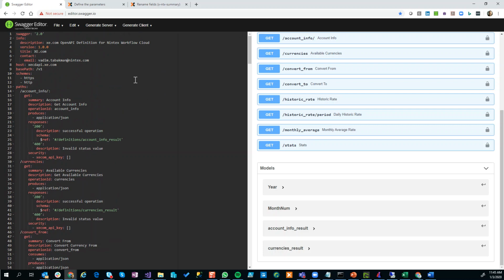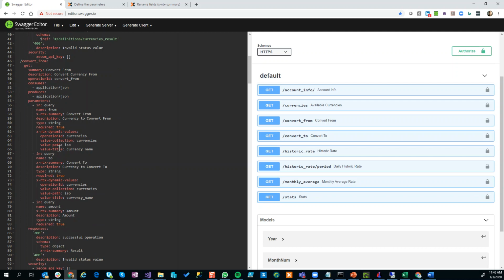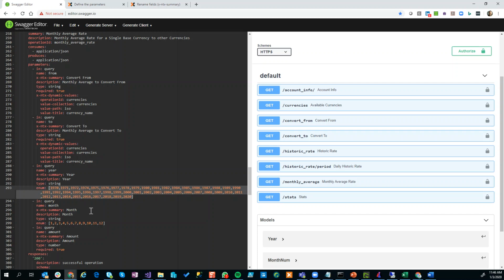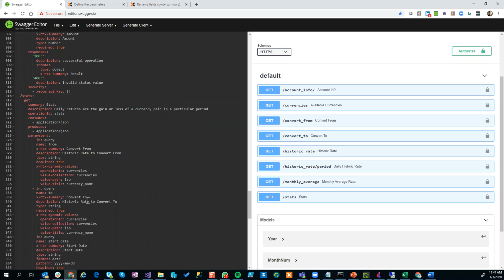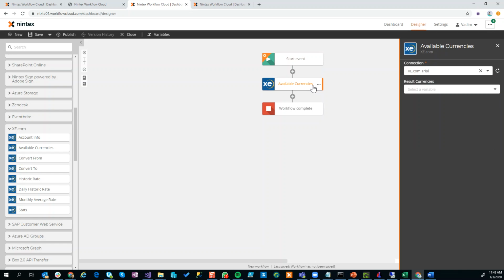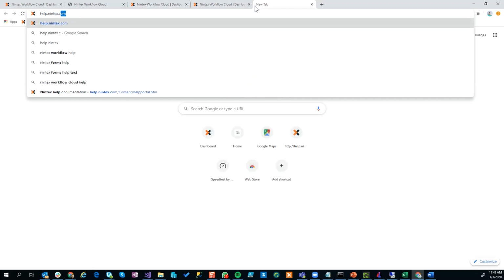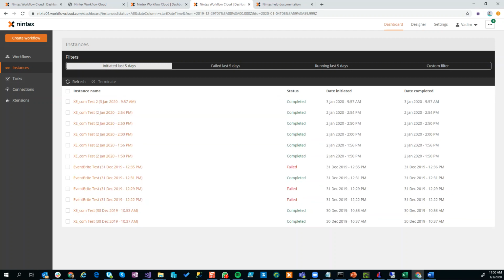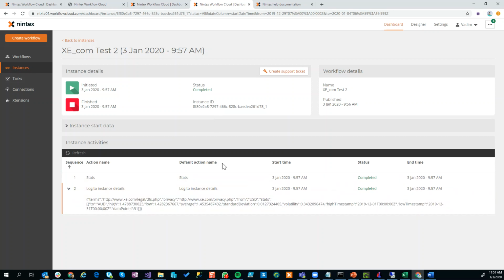XE com Nintex Workflow Cloud Xtension v4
Lesson 4 in building a Nintex Workflow Cloud Xtension for XE.com